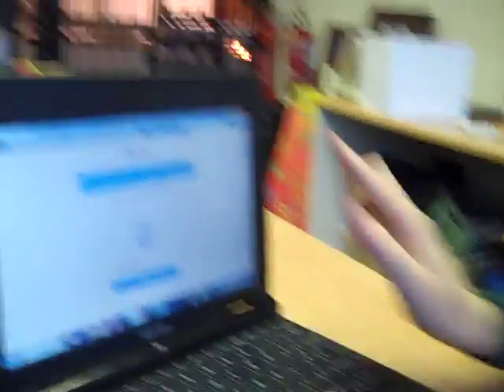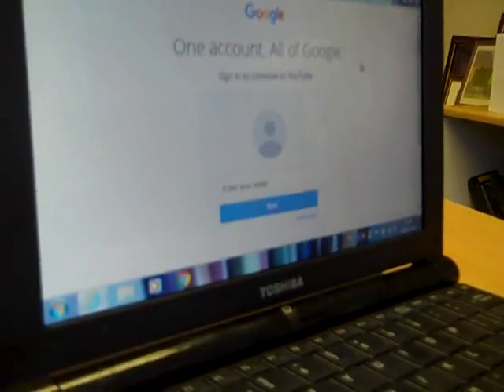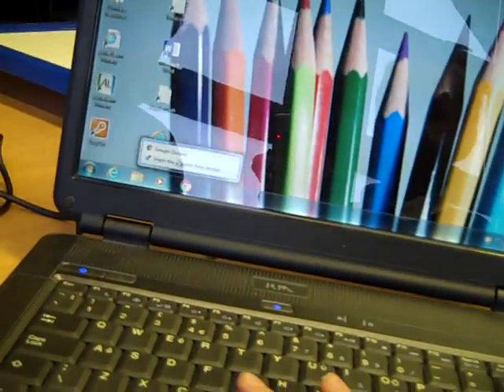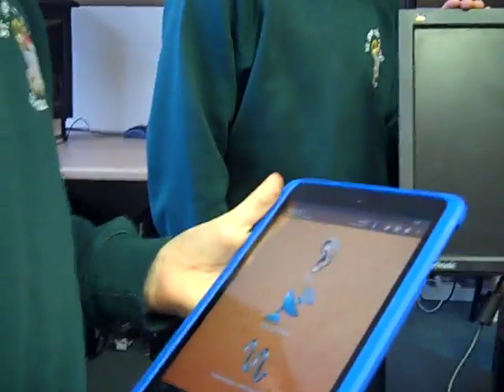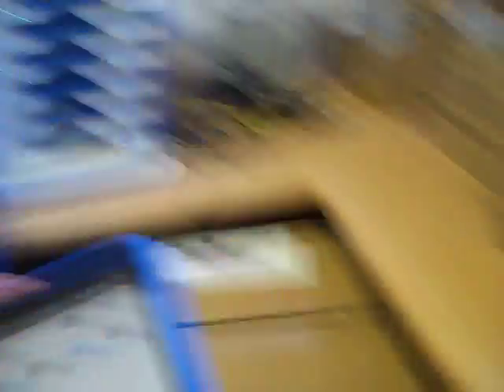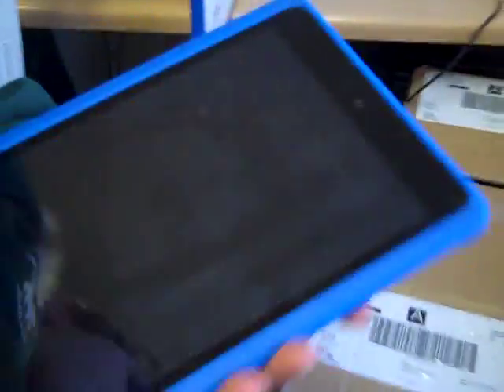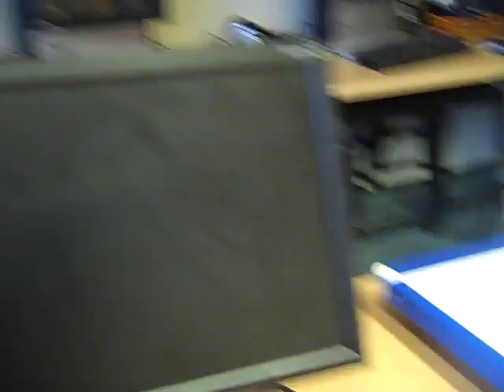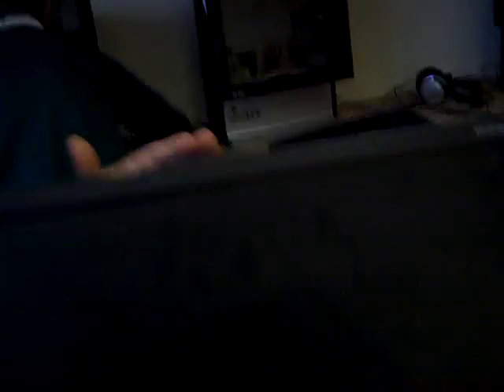ict equitment at stjohns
head ict is ben Williams
co leader matthew lewington
elder alex morris
elder max cleverley